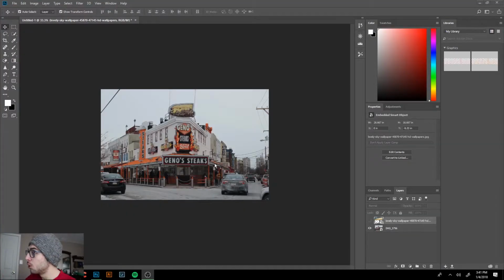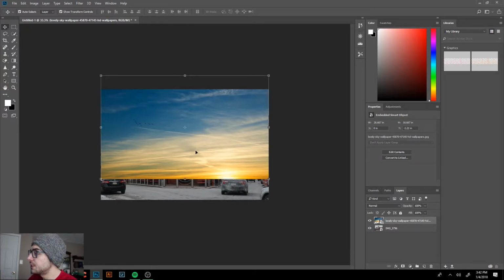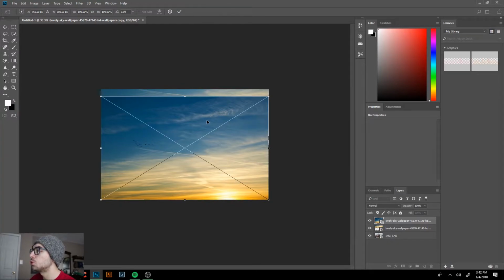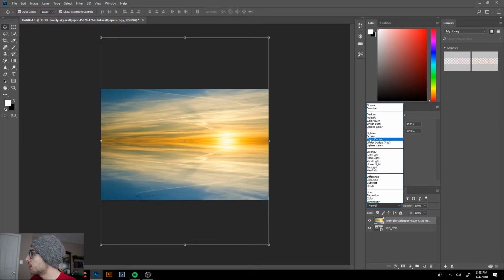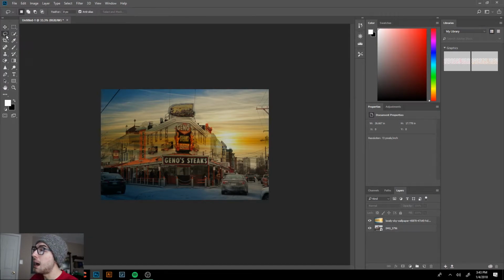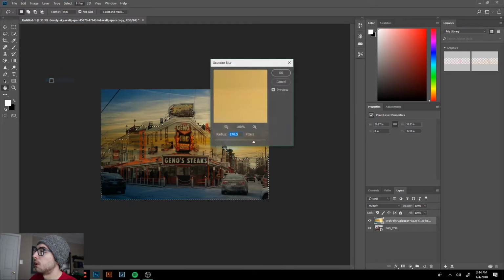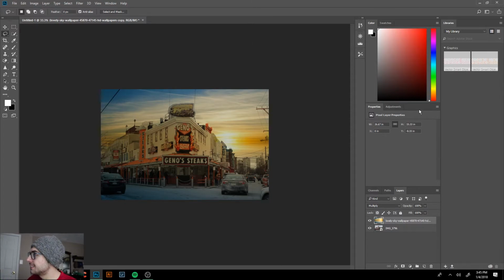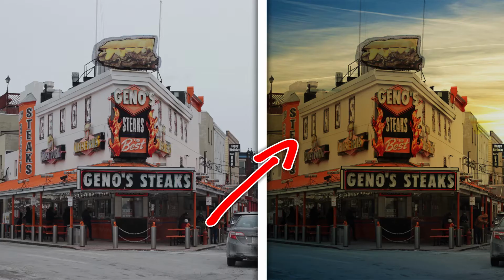EASY PHOTOSHOP SKY REPLACEMENT TUTORIAL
More videos are to come. Also, let me know what how-to videos I should make next!

Stalk Me!
Instagram.com/milano.digital
milanodigital.net

Credits
Song - Symbolism by Electro Light